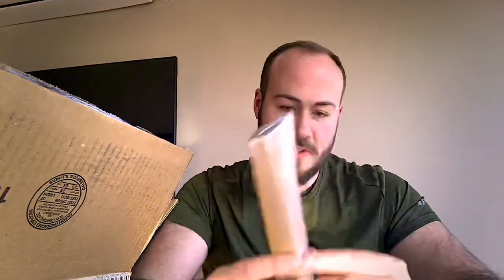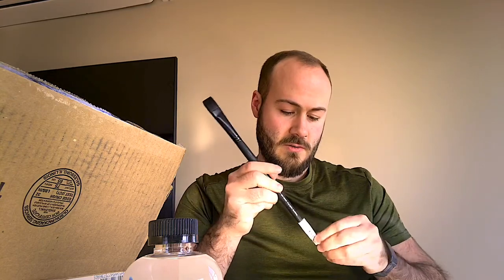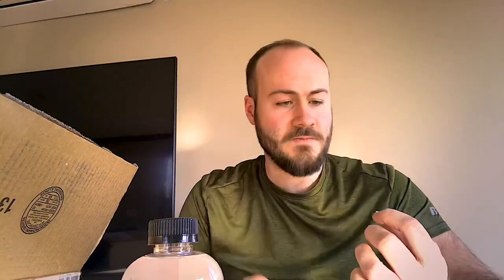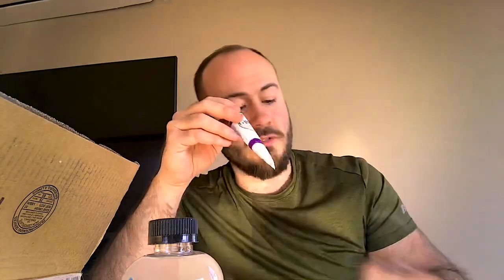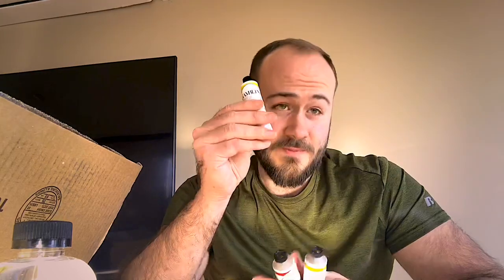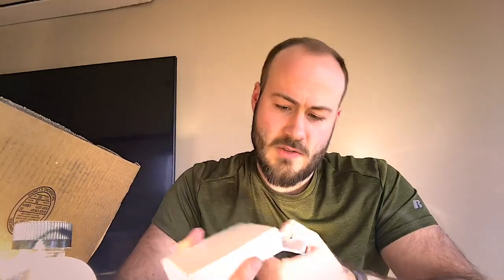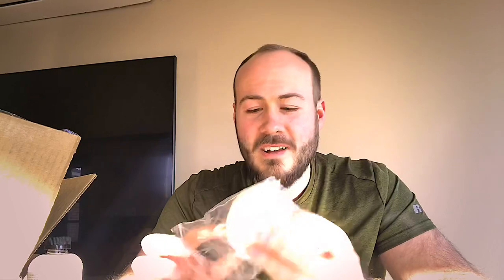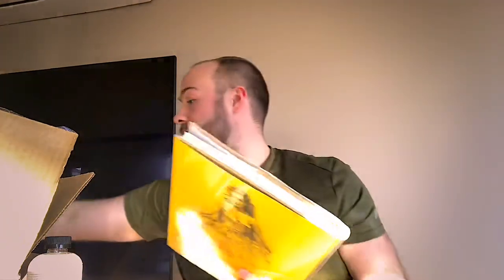Unboxing Video - Recommended oil painting materials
My oil painting palette 🎨

Black- Ivory Black
White - Titanium White

EARTH TONES
-Burnt Umber
-Raw Umber
-Yellow Ochre

SPECIAL
-Indian Yellow
-Payne’s Grey
-Alizarin Crimson

PRIMARY
-Cadmium Red Deep
-Phthalo Blue

SECONDARY
-Cadmium Orange
-Sap Green
-Dioxazine Purple

Check us out on Instagram and Facebook under
God bless!